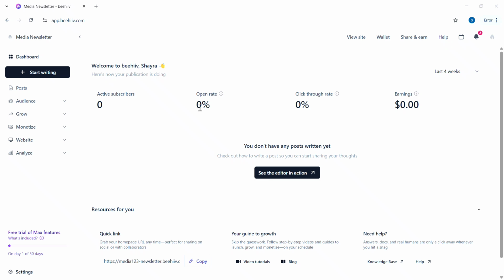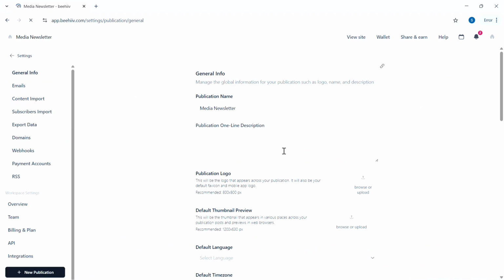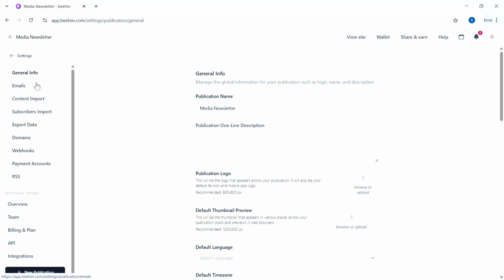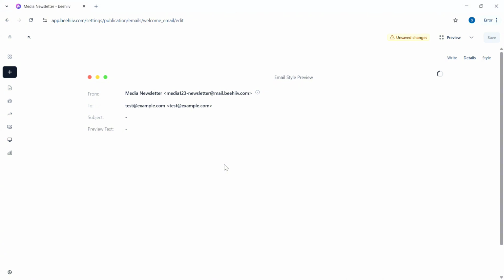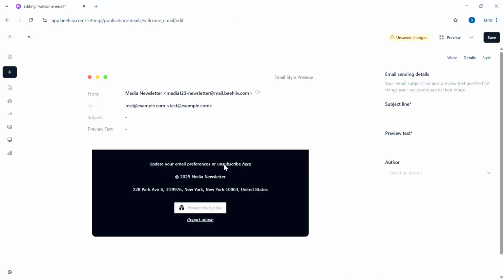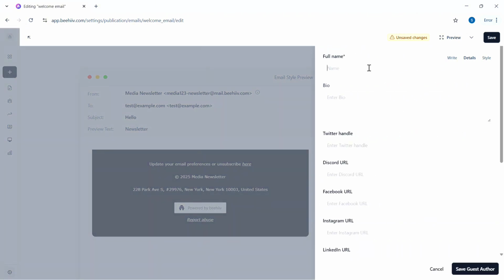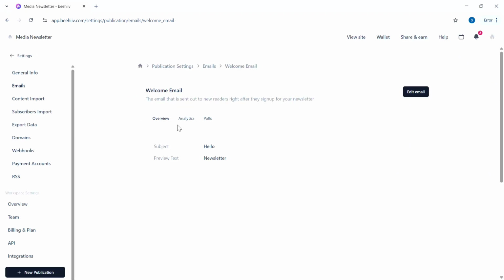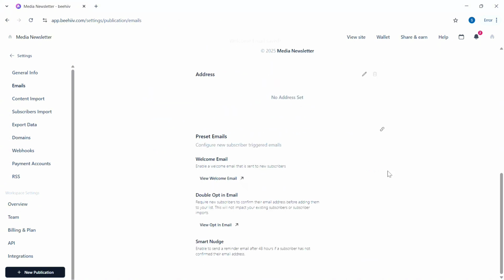How to Setup Welcome Email in Beehiiv 2025 (EASILY)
Want to send an automatic welcome email to new subscribers in Beehiiv? In this step-by-step tutorial, I’ll show you how to set up a welcome email in Beehiiv so every new subscriber gets an instant message when they join your list.

You’ll learn how to create your email, customize the content, and activate it inside the Beehiiv dashboard. This guide is perfect for creators and marketers who want to improve engagement and build stronger connections with their audience.